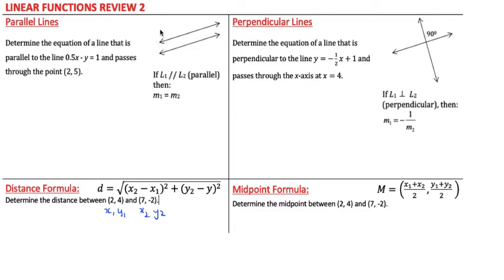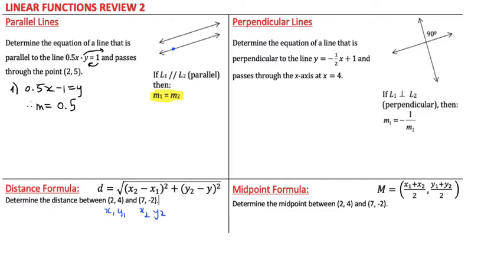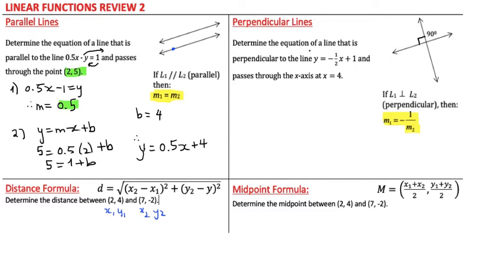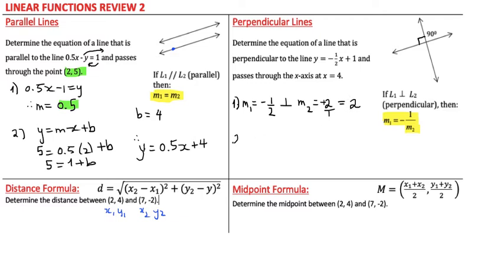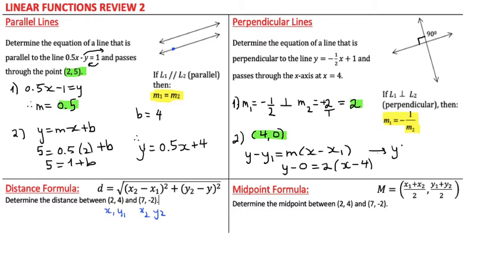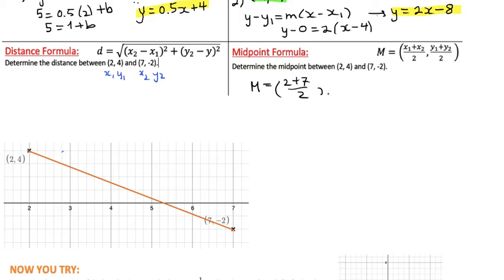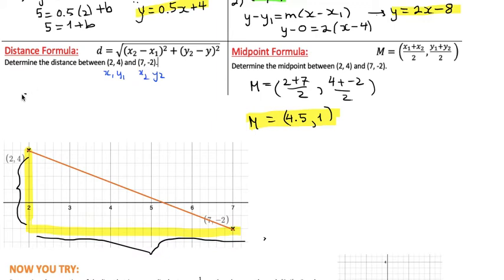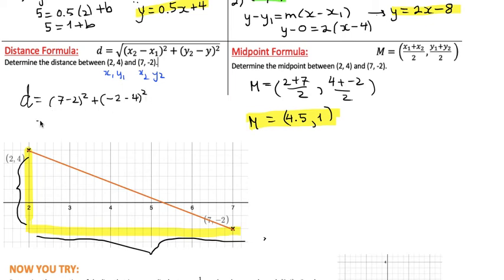1 7 Linear Functions Review 2